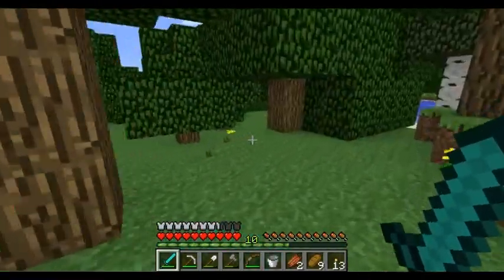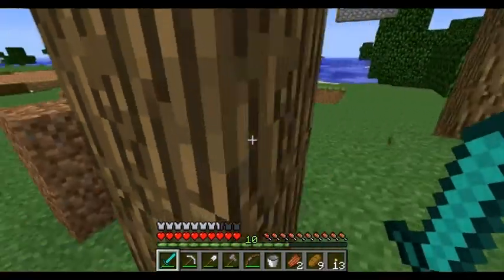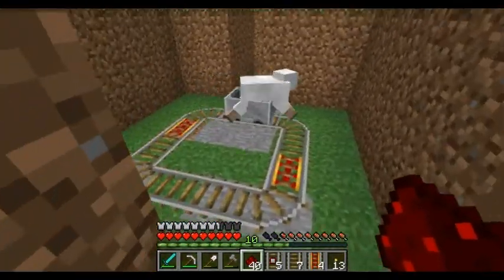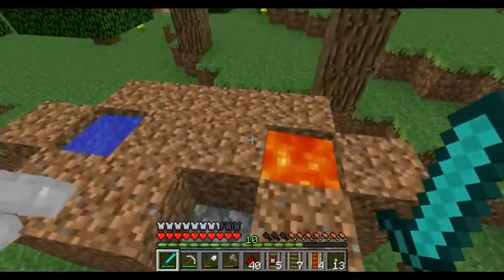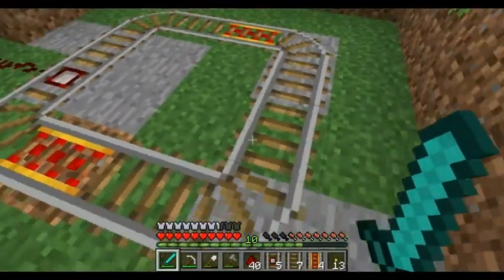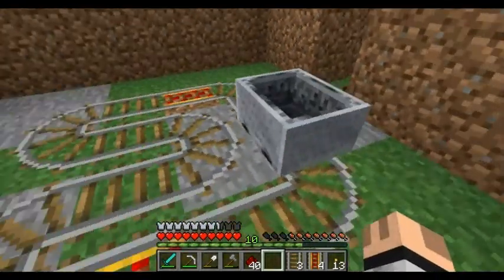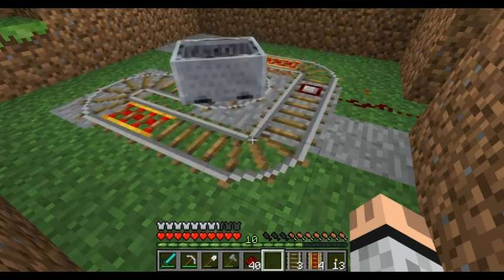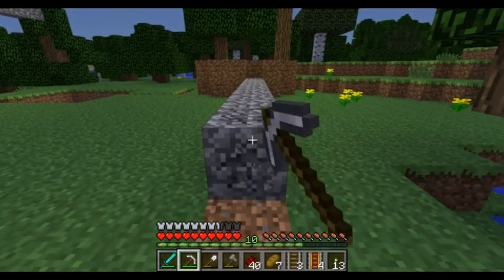EddCase: Let's Play Minecraft with OddyC! - Ep13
Welcome to our Minecraft Let's Play series: Two fellow Minecraftians endeavour to show new players the ropes, and have a lot of fun - and numerous mishaps - in the process!
Something very unexpected happens...